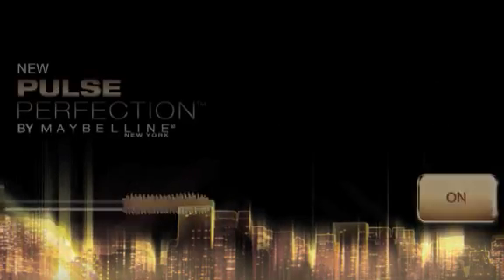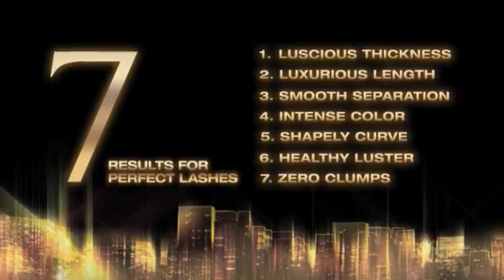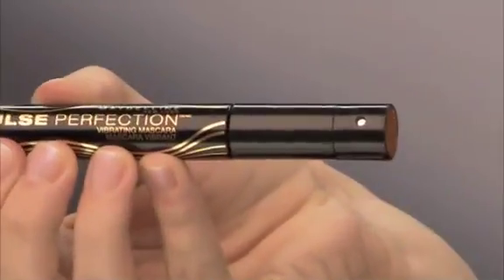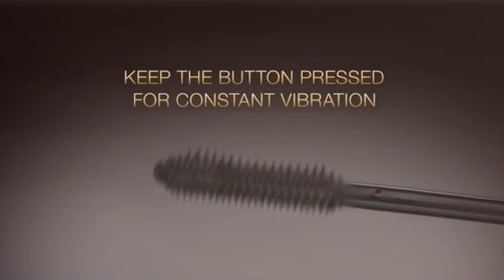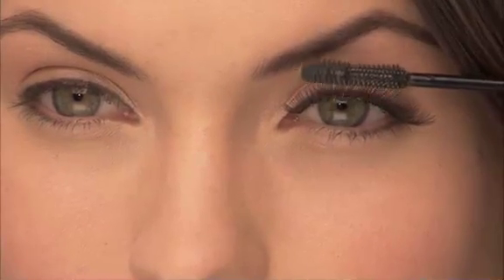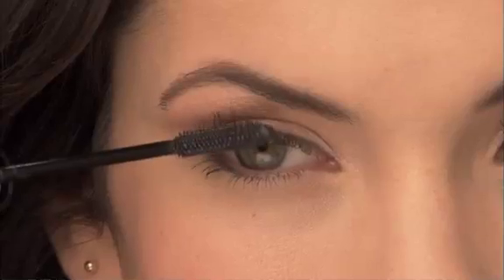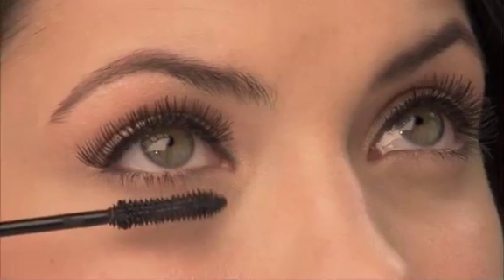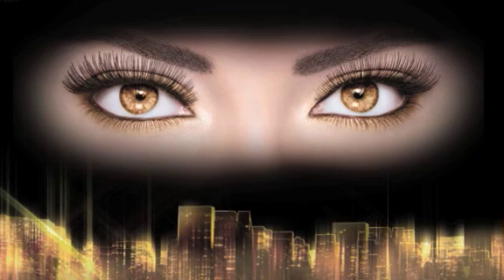Maybelline Pulse Perfection Mascara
View this video featuring the drugstore.com Online Pharmacy - Prescription Drugs, Health and Beauty, plus more product and shop other similar products on drugstore.com. More information [1] Perfect your lashes with Maybelline Pulse Perfection! [2] Enhance your lashes with Maybelline Pulse Perfection!
- Products featured in the video: [1] drugstore.com Online Pharmacy - Prescription Drugs, Health and Beauty, plus more